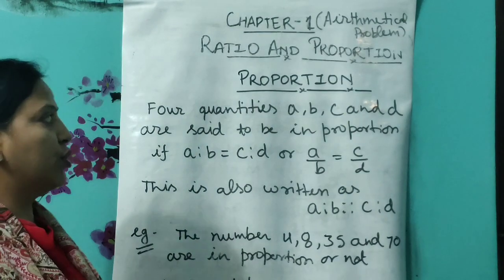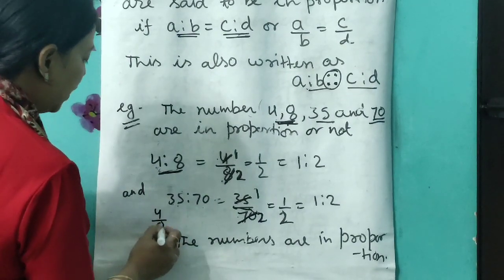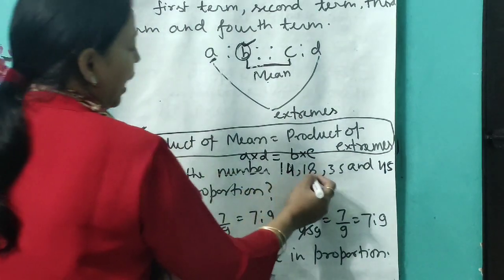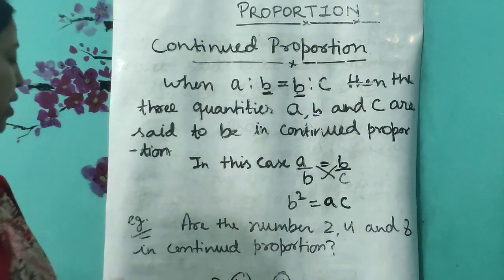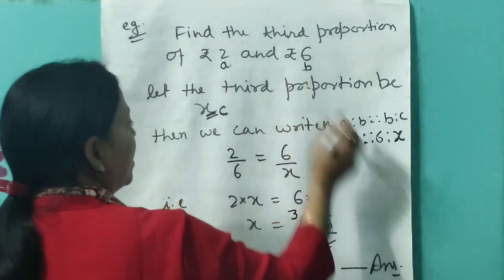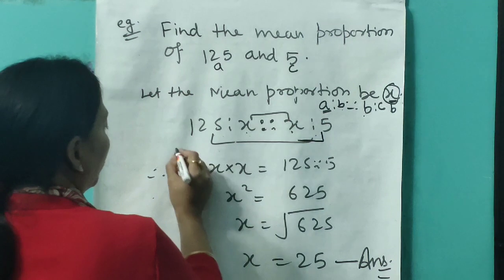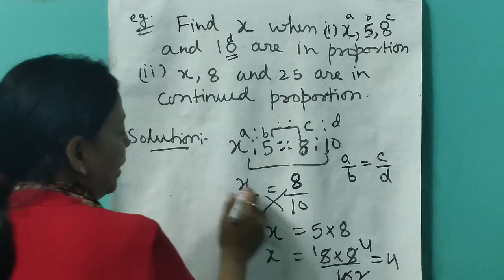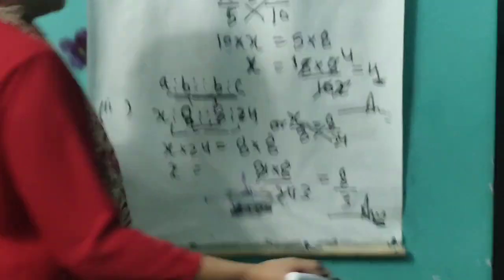Arithmetical problem chapter 1- ratio and proportion (part 2)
Proportion
By miss pallavi